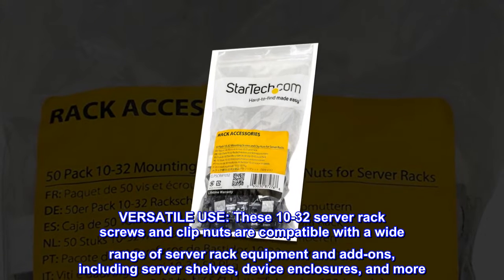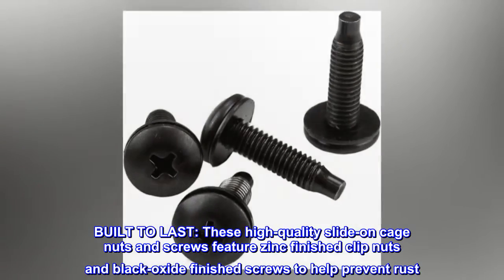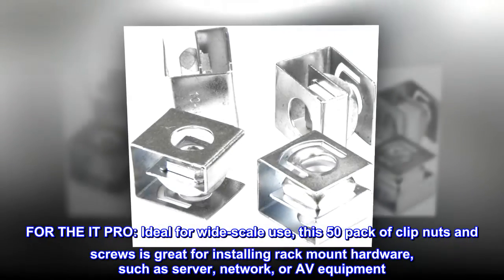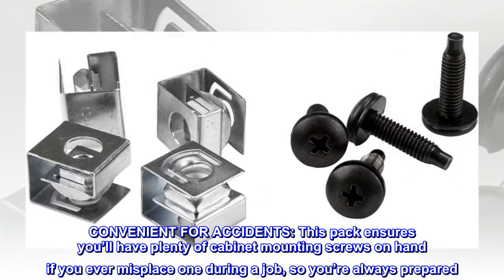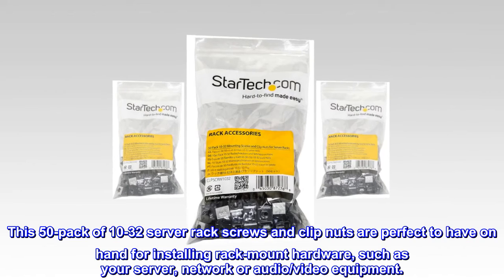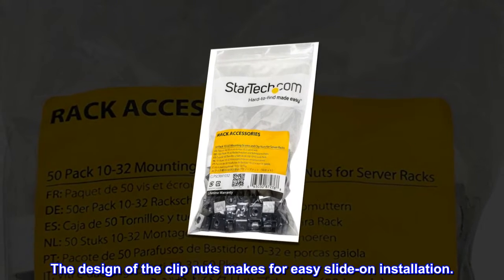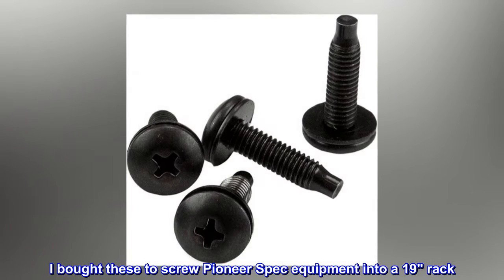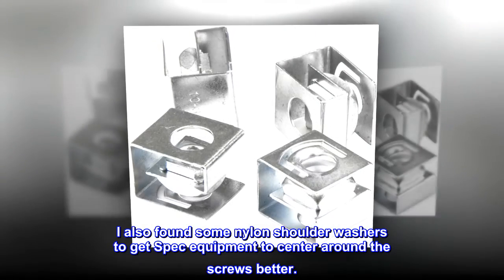StarTech.com 10-32 Server Rack Screws - 50 Pack - Network Rack Screws and Clip Nuts for Rack Mount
VERSATILE USE: These 10-32 server rack screws and clip nuts are compatible with a wide range of server rack equipment and add-ons, including server shelves, device enclosures, and more
BUILT TO LAST: These high-quality slide-on cage nuts and screws feature zinc finished clip nuts and black-oxide finished screws to help prevent rust
FOR THE IT PRO: Ideal for wide-scale use, this 50 pack of clip nuts and screws is great for installing rack mount hardware, such as server, network, or AV equipment
CONVENIENT FOR ACCIDENTS: This pack ensures you’ll have plenty of cabinet mounting screws on hand if you ever misplace one during a job, so you’re always prepared
This 50-pack of 10-32 server rack screws and clip nuts are perfect to have on hand for installing rack-mount hardware, such as your server, network or audio/video equipment.

The design of the clip nuts makes for easy slide-on installation.
Perfect match for vintage audio equipment screws
I bought these to screw Pioneer Spec equipment into a 19" rack. They match beautifully. I also found some nylon shoulder washers to get Spec equipment to center around the screws better.